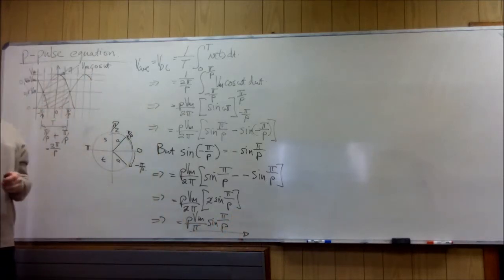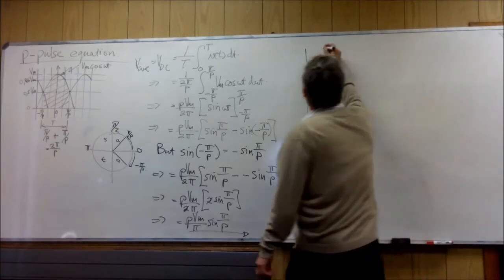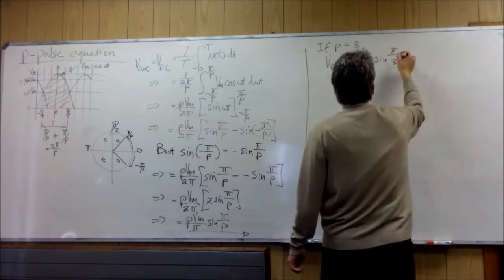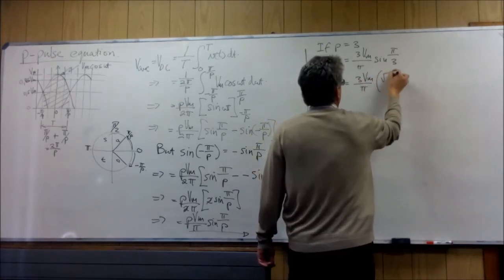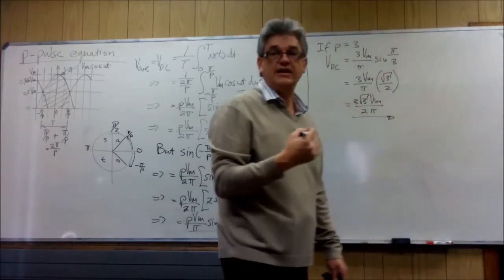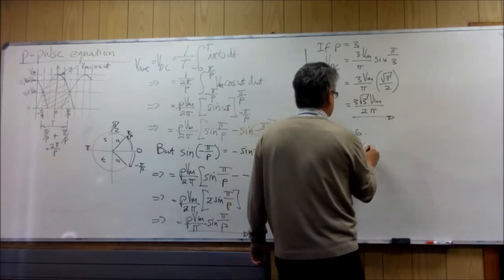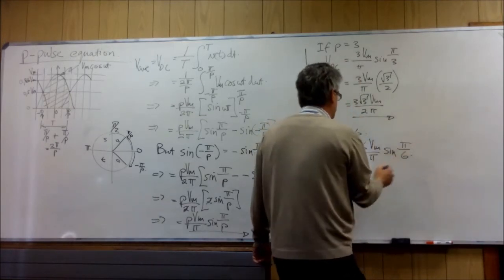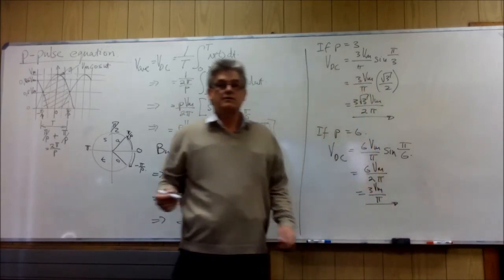Deriving p pulse equation